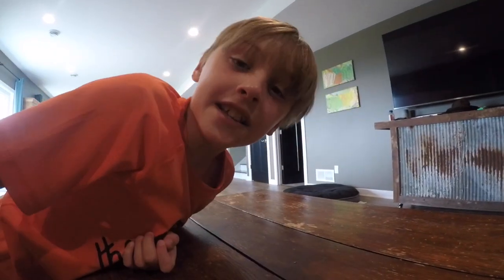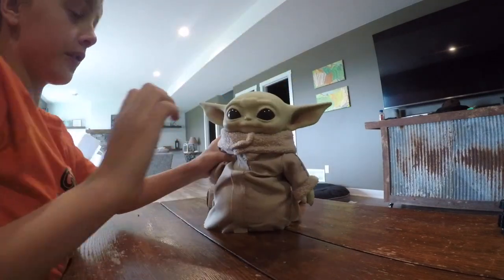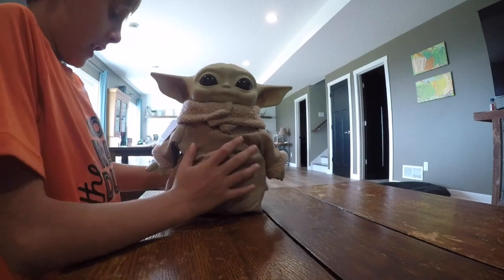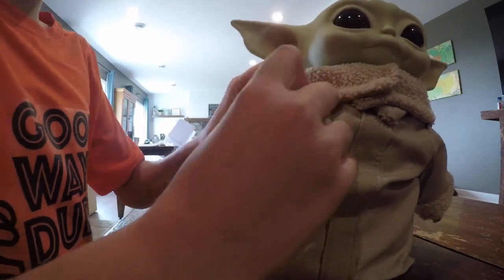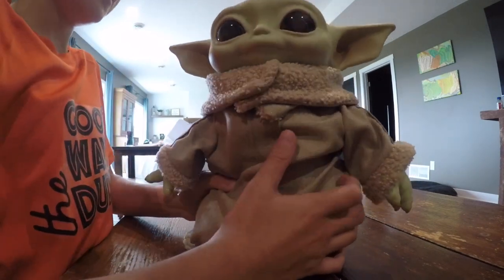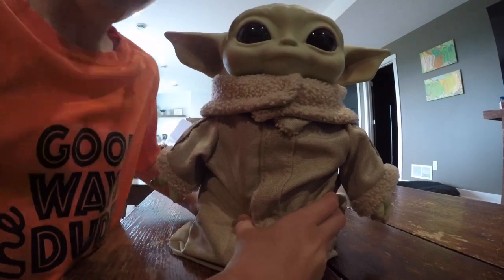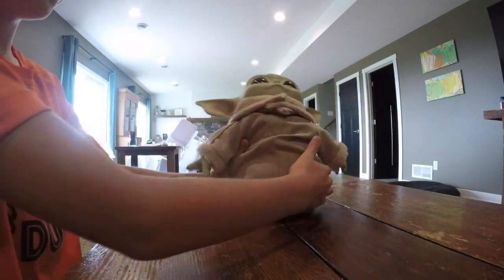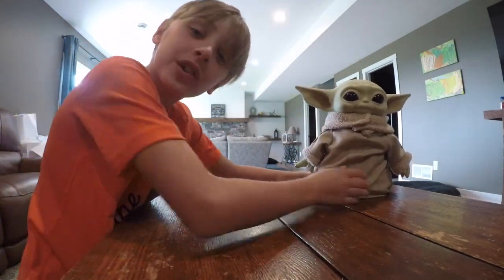baby yoda toy review!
This a baby yoda toy review hope you enjoy!